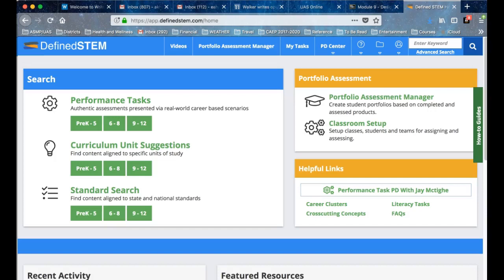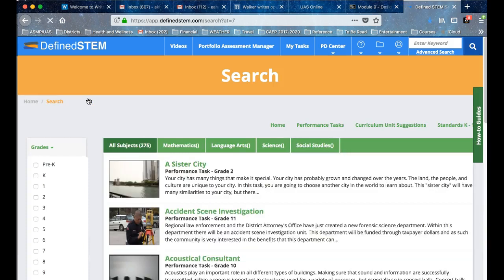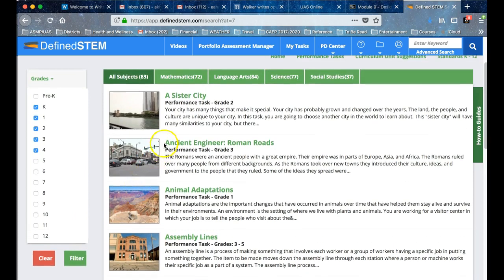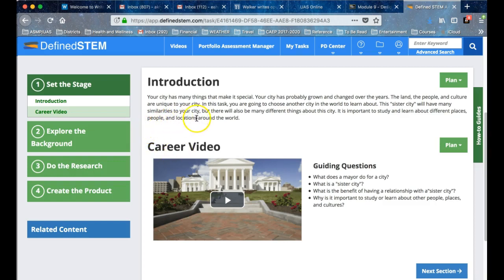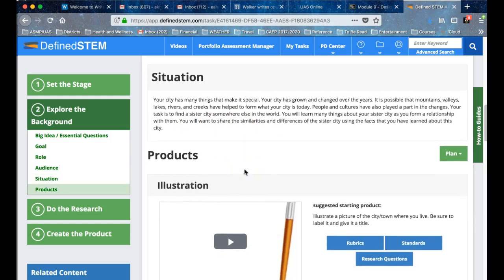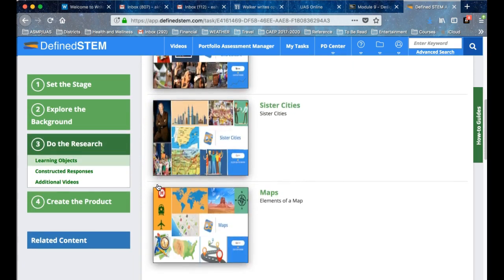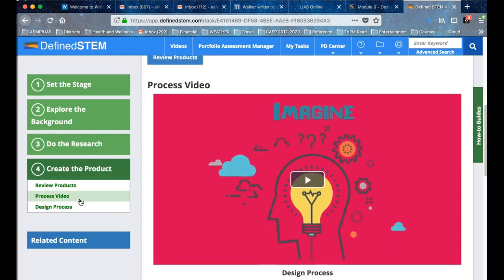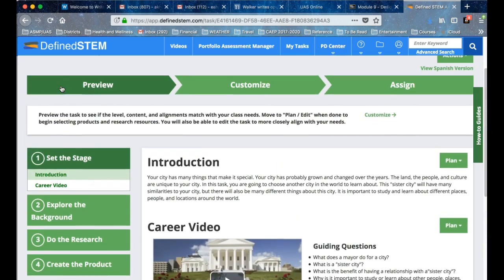Defined Stem Exemplars